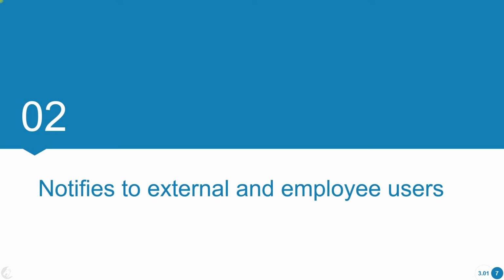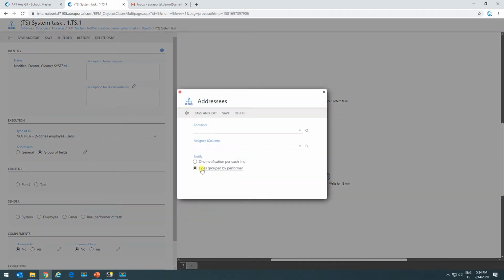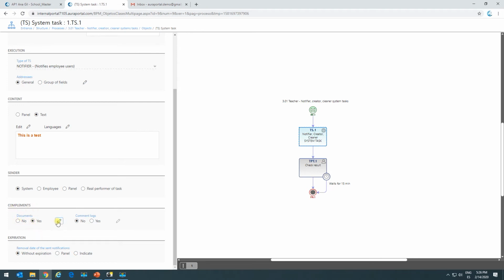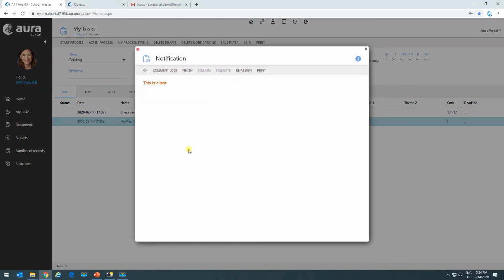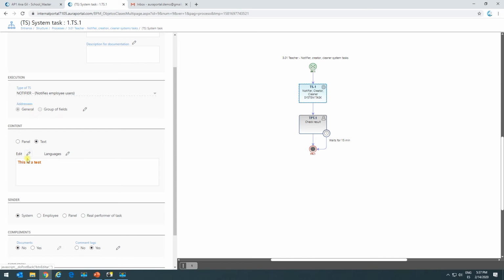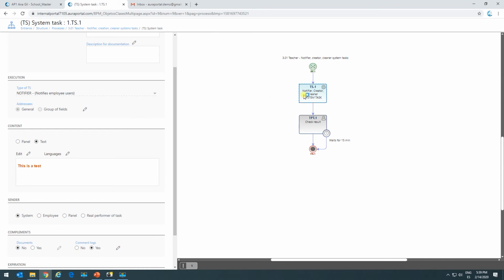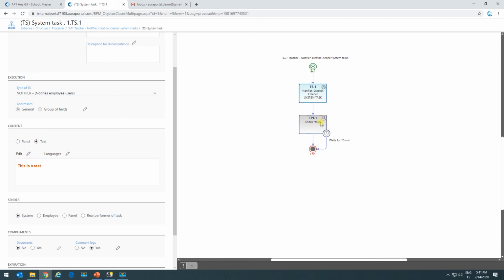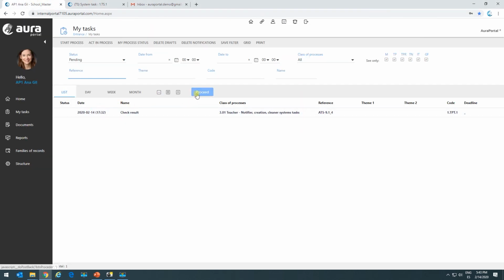BPM course: 3. Advanced Automation | Notifies to external and employee users 3.01 02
Notifier, creator and cleaner system tasks: users notifications.

Explains the employee and external users notifications.